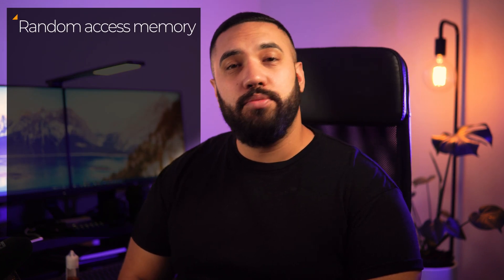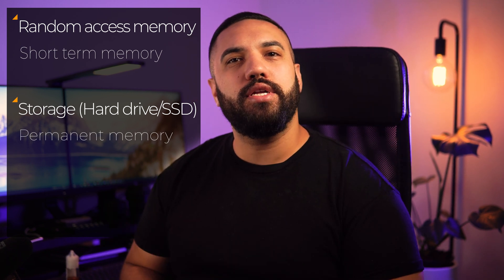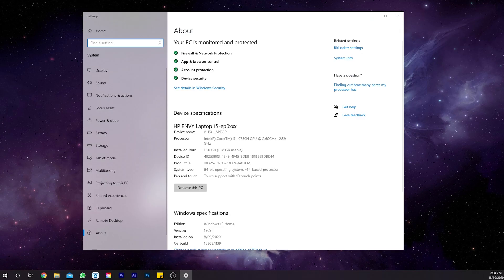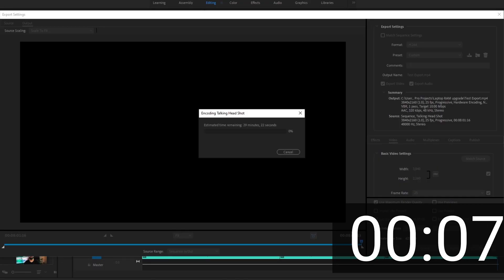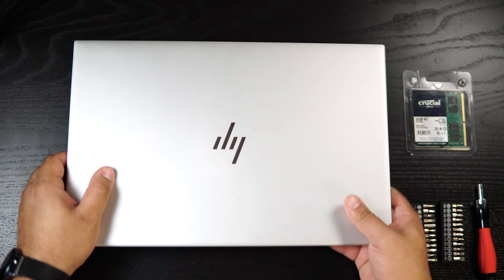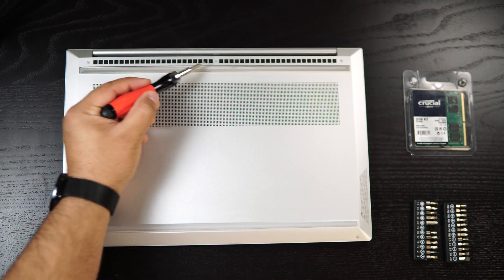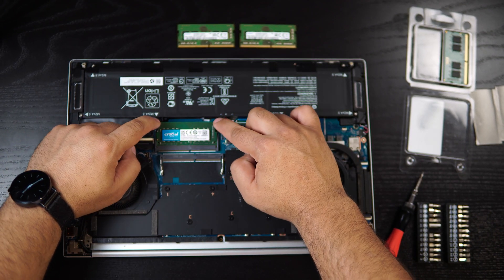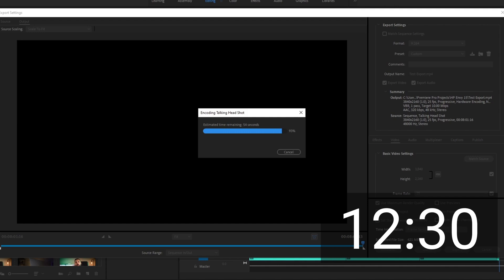How to upgrade your laptop's RAM in 2020! (HP Envy 15)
What is a computer's RAM?
How do you upgrade it to make your laptop faster?

In this video, these questions will be answered and a RAM upgrade will be demonstrated in a 2020 HP Envy 15!